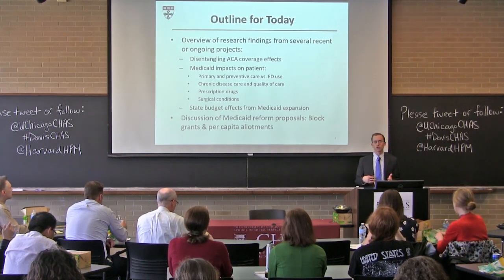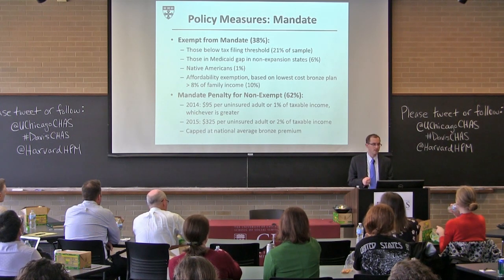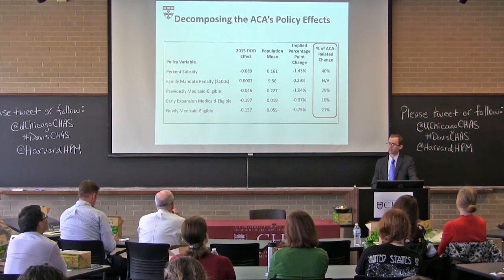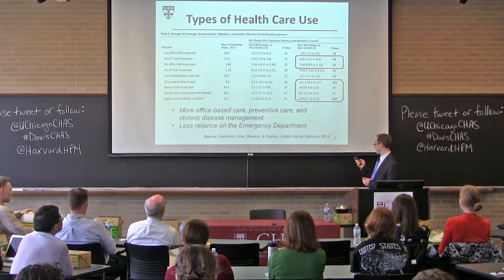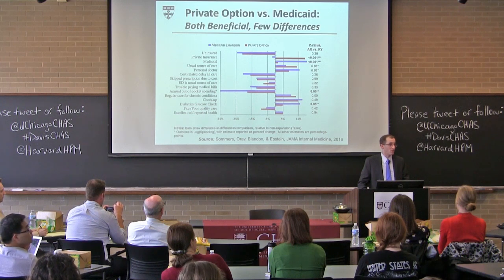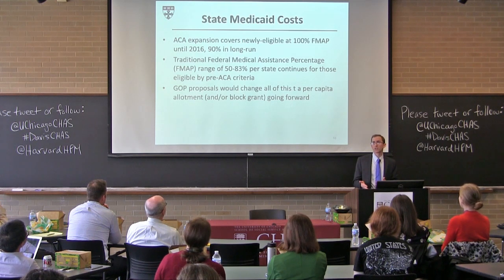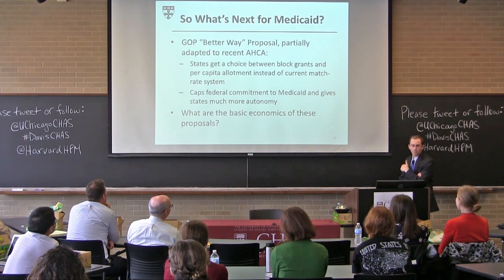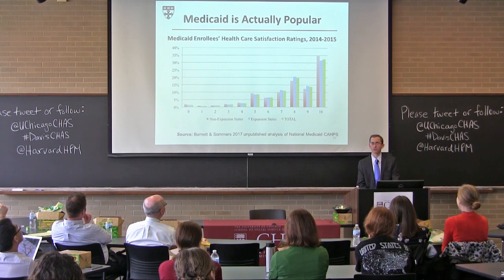Medicaid and Healthcare Reform–Past, Present, and Uncertain Future (Benjamin Sommers, MD, PhD)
Benjamin Sommers, MD, PhD is an Assistant Professor at the Harvard T.H. Chan School of Public Health and at the Harvard Medical School.

Each academic semester, the Center for Health Administration Studies (CHAS) sponsors the Michael M. Davis Lecture Series which brings renowned policy experts, researchers and commentators to the University to explore the intersection of health policy and the broad needs of vulnerable and disadvantaged populations. CHAS also provides support for conferences and workshops focused on issues surrounding health services and health policy research.